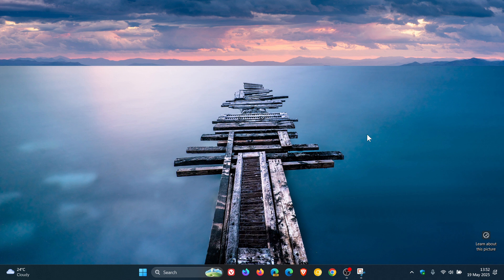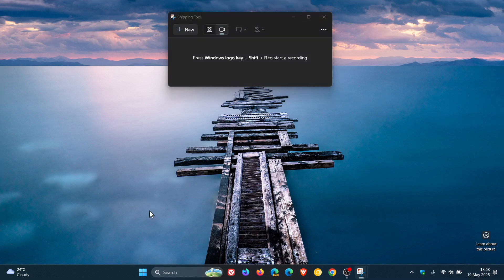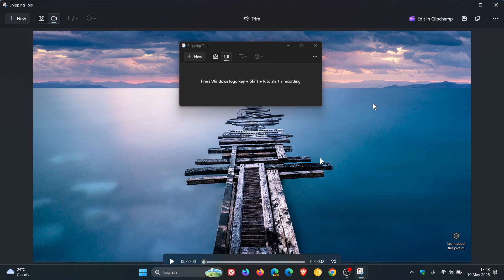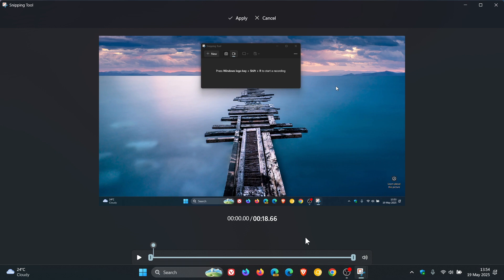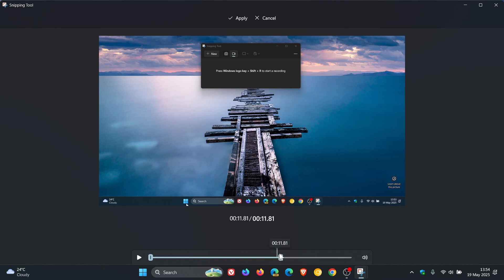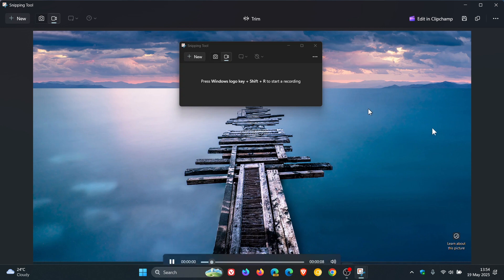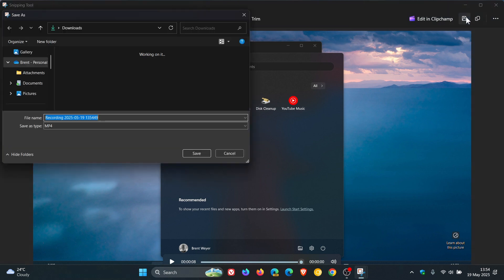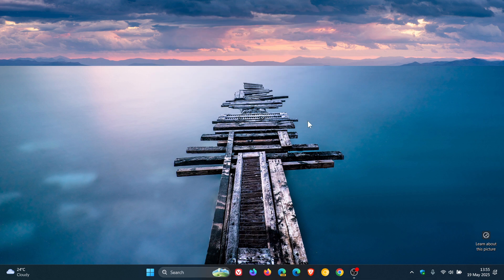How to Use Windows 11 Snipping Tool’s New Trim Feature (Now Rolling Out to Everyone)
The app now has basic video trimming capabilities, where you are able to adjust what part of the captured video you want to keep.